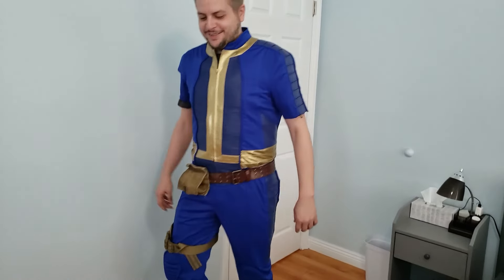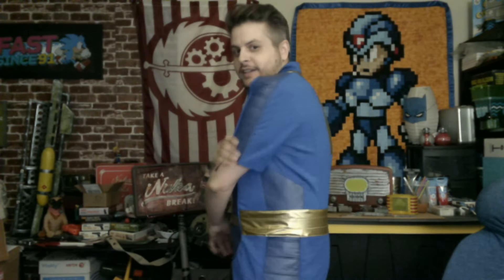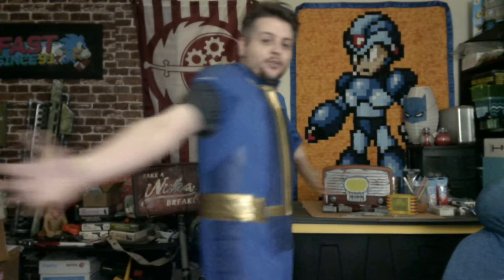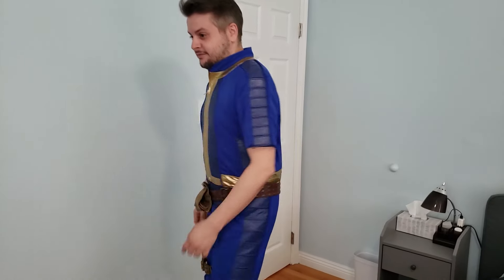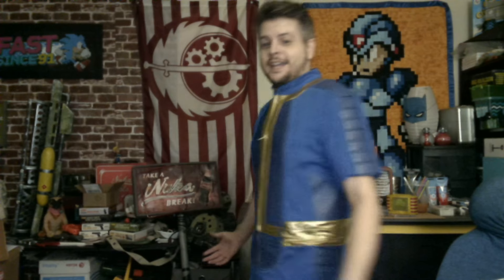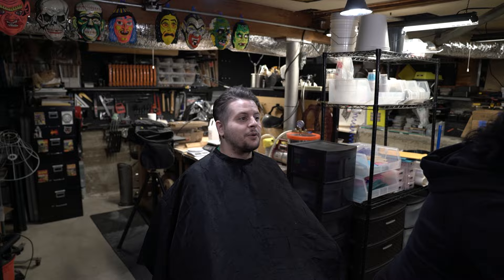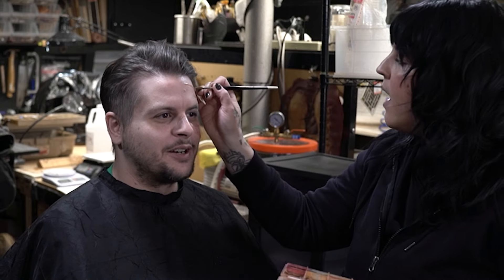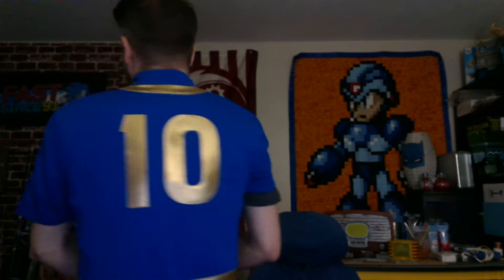Fallout Breaking GoFundMe Update No.2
New vault suit update! It's a real thing now!!! Please share and donate